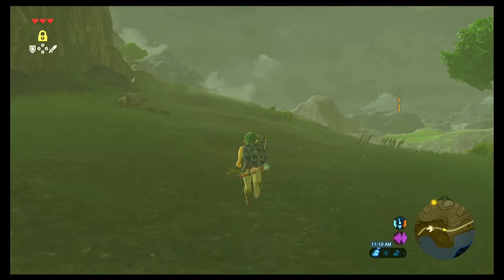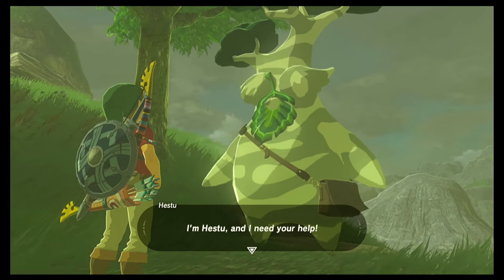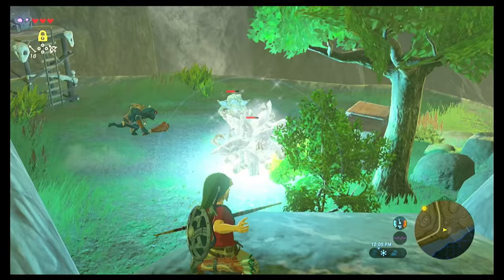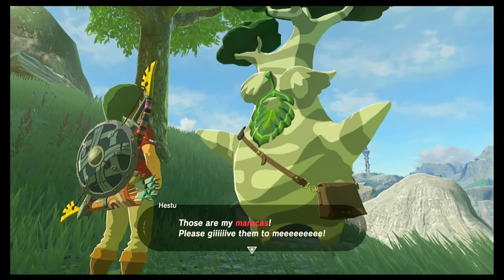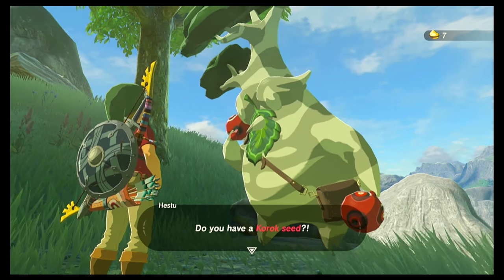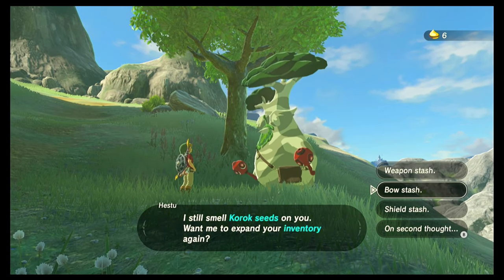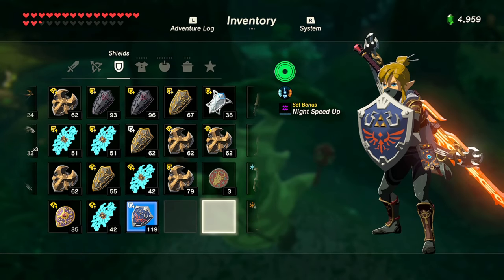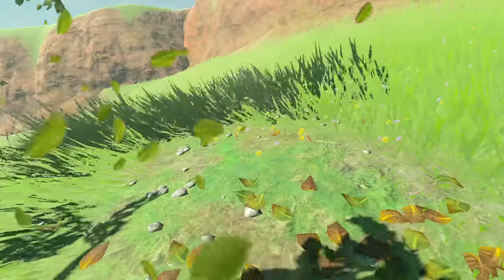The Priceless Maracas | Zelda, BOTW Side Quest Tutorial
This quest starts in the Dueling Peaks Region.
Look for Hetsu near Kakariko Village!

In this side quest tutorial, I walk you through how to activate and complete the entire quest from start to finish.